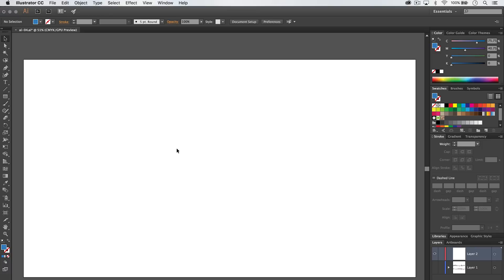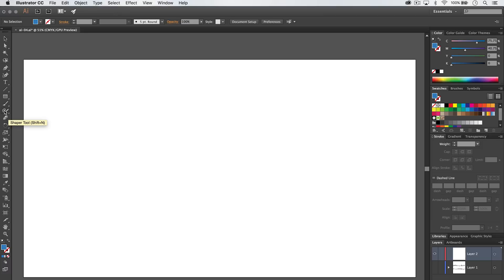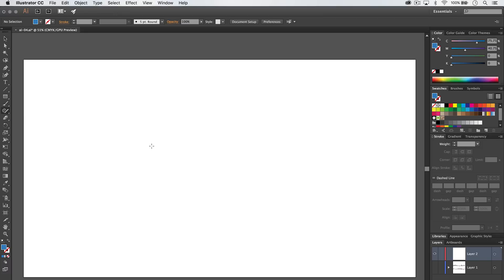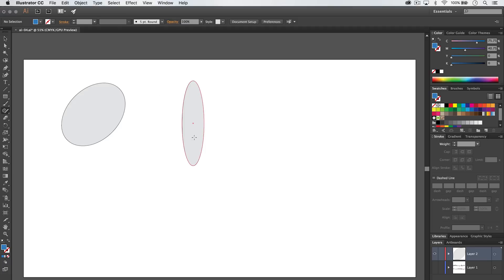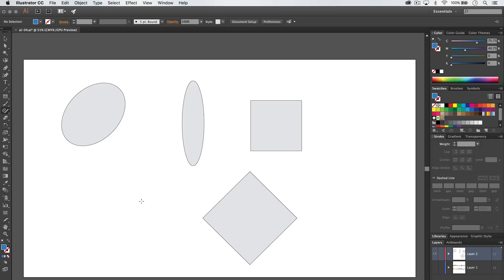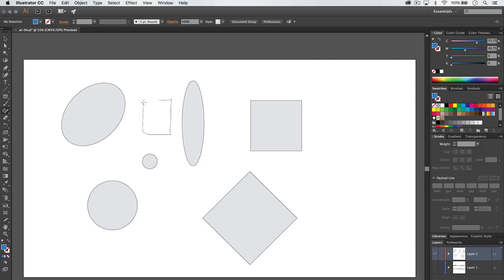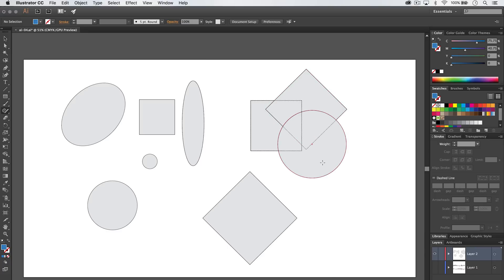The NEW Shaper Tool in Illustrator CC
DESCRIPTION:
Have you checked out the new "Shaper" tool in Illustrator? It essentially allows you to paint out rough shapes that are automatically converted to beautiful and straight vector shapes. It so fast and easy! Check it out!